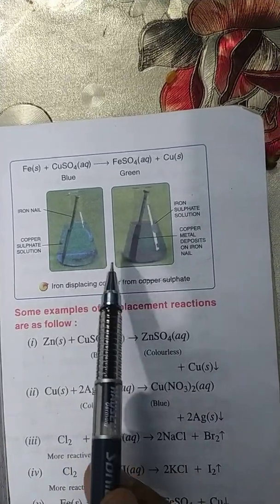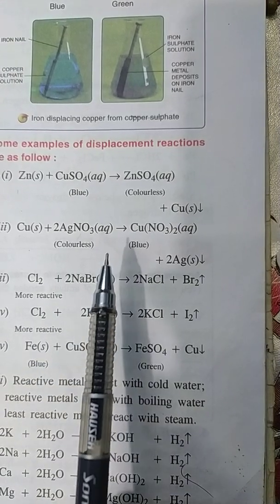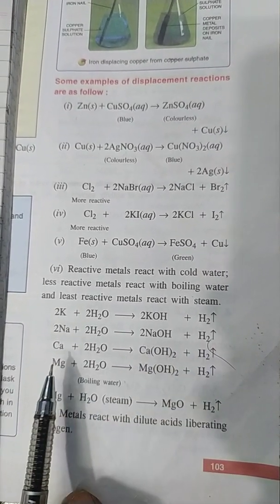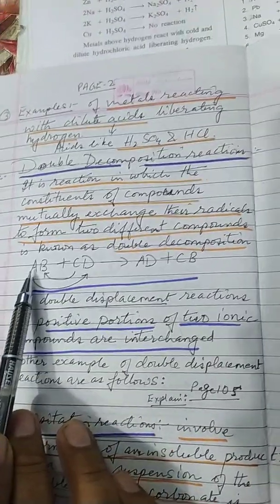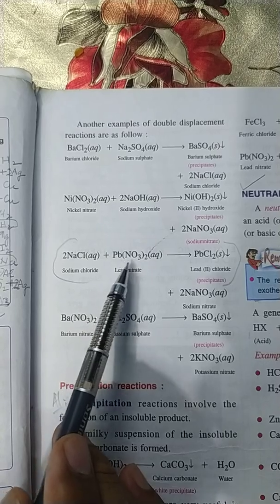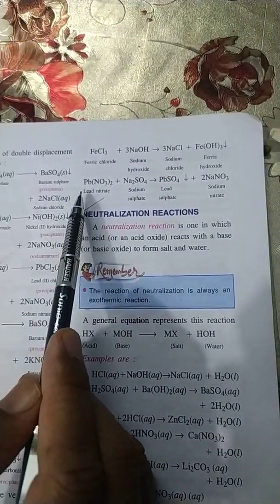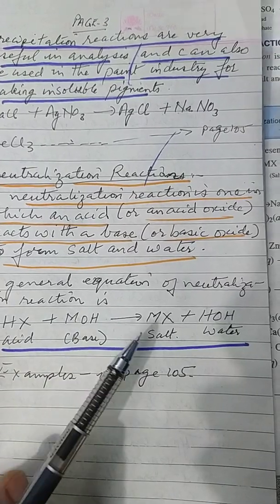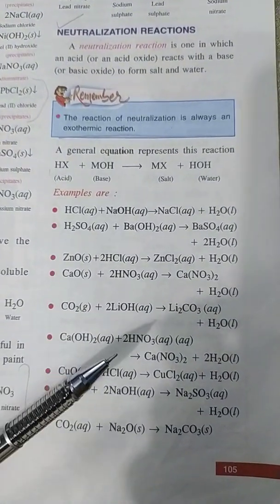Class 8. Chemistry. Chapter 6.part 4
Chemical Reactions  video 4